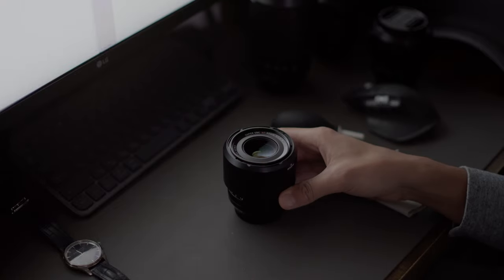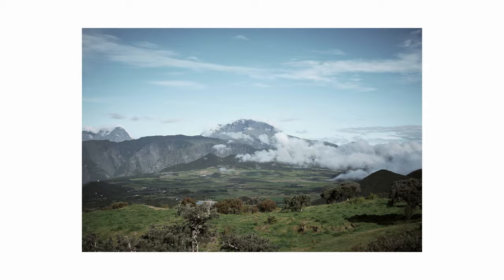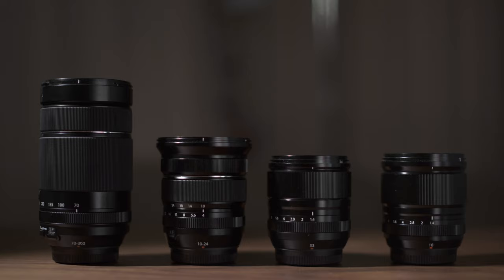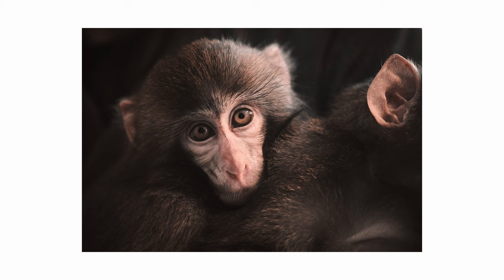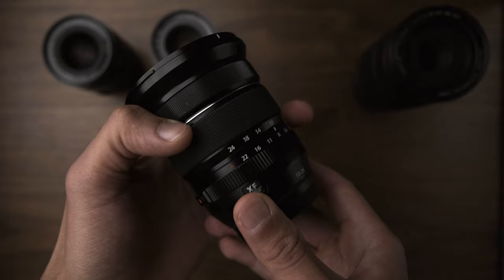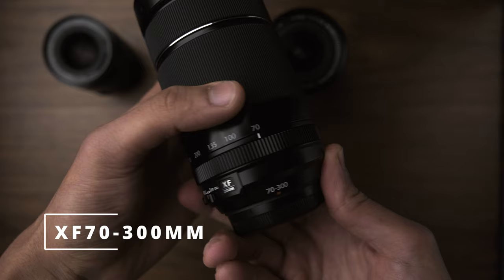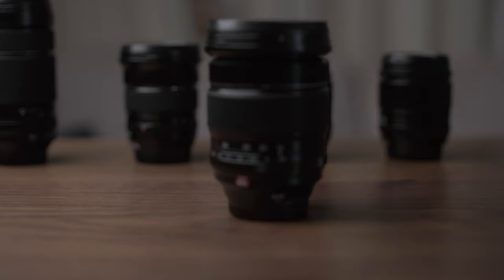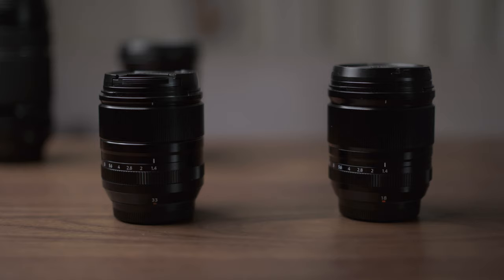ALL My FUJIFILM LENSES and HOW I Use Them - One BIG change in 2023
Today we are going to talk about all the lenses that I own and how I actually use them in the field! Let me know which one you own and how you use them to!